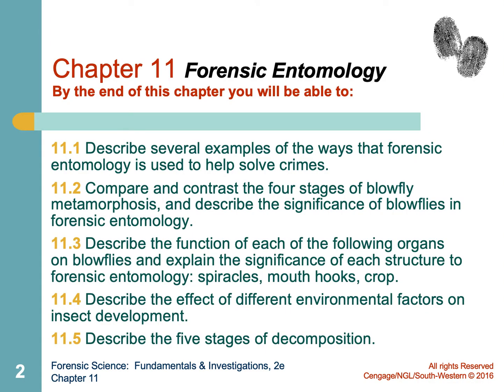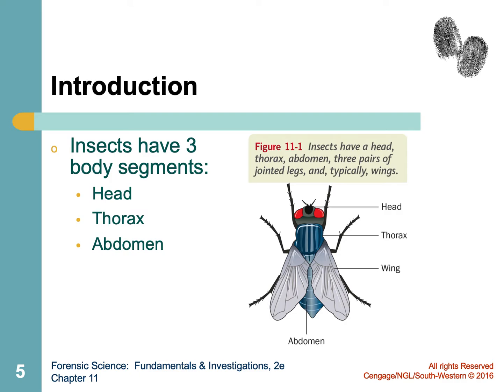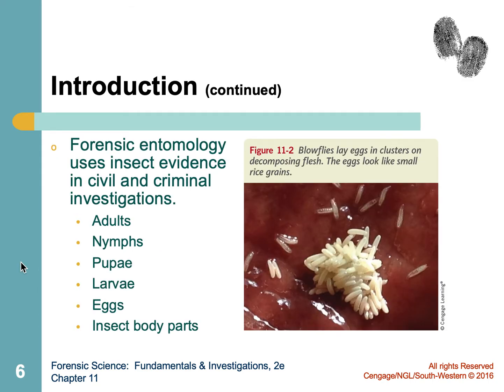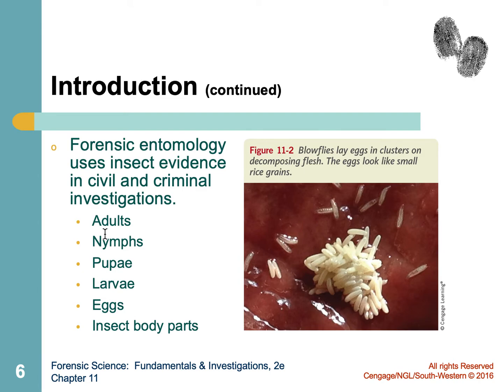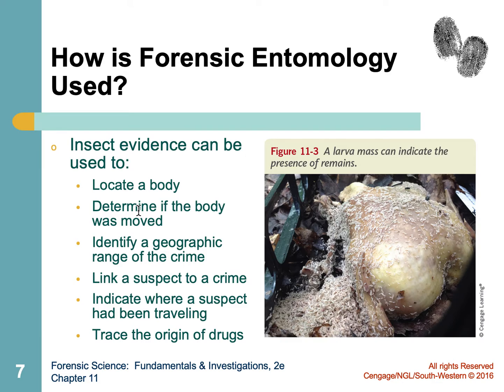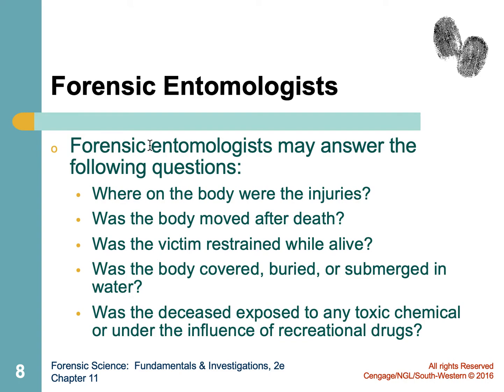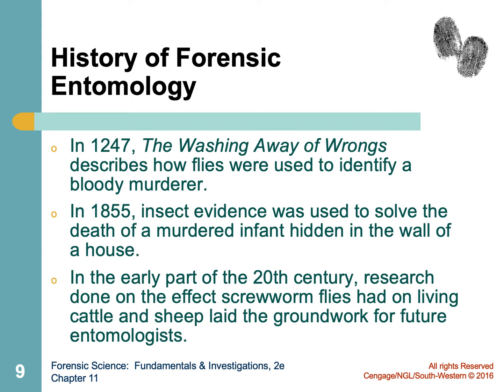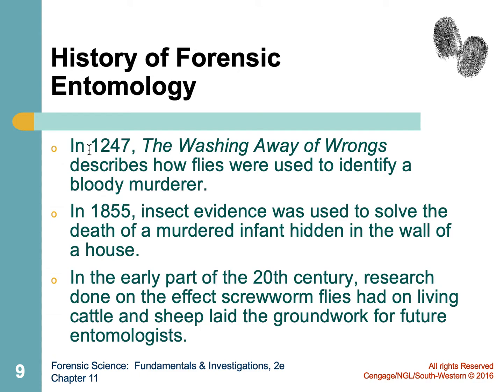Chapter 11 Forensic Entomology Part 1